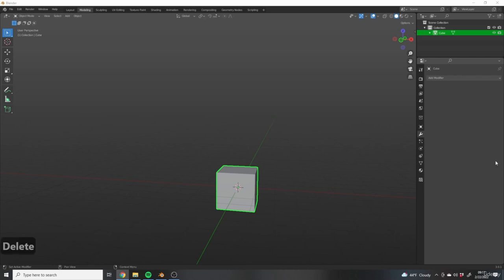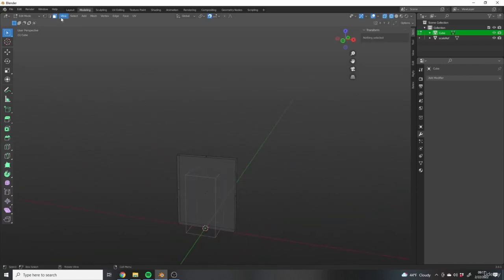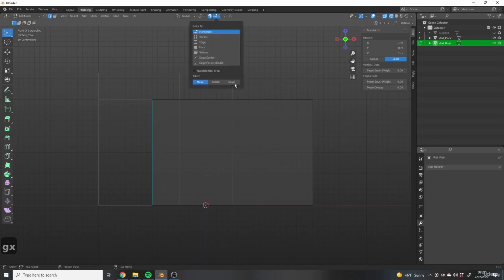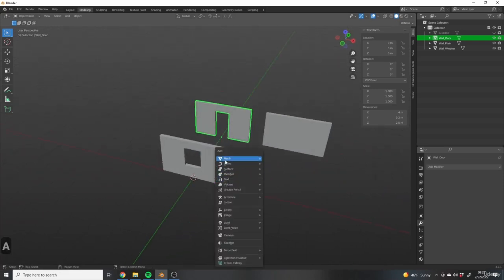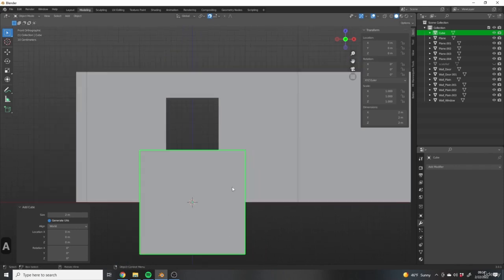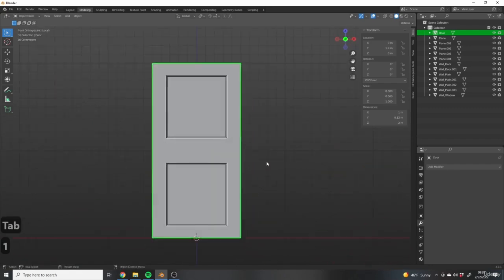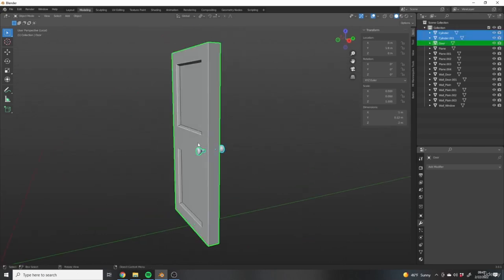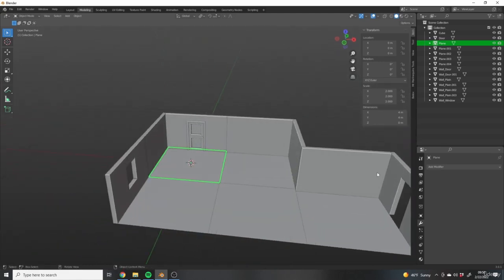(Complete Blender Mega Course - Beginner to Expert) Create an Object DEMO 1 (Ch 03)06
Welcome to 3D Tutorials Zone! In this video, we continue with Chapter 03 Class 06 of the Complete Blender Mega Course - Beginner to Expert, where we dive into a hands-on demonstration of creating a 3D object in Blender. Watch as we apply the tools and techniques covered in previous lessons to build a practical 3D model from scratch. Perfect for beginners and those looking to solidify their skills!

🔥 What You’ll Learn:

Step-by-step process of creating a 3D object in Blender

Practical application of tools like Extrude, Bevel, Loop Cut, and Inset

Tips for maintaining clean topology and efficient workflows

How to approach 3D modeling with a structured mindset

Beginner-friendly with clear, step-by-step instructions

Learn how to apply Blender tools in real-world scenarios

Improve your 3D modeling skills with pro tips and tricks